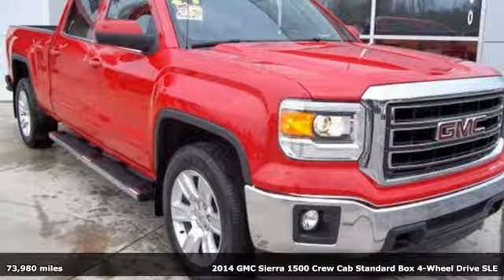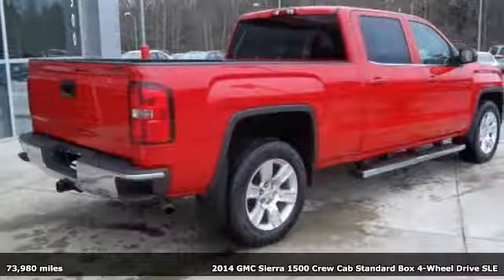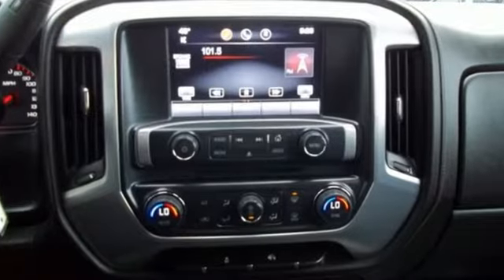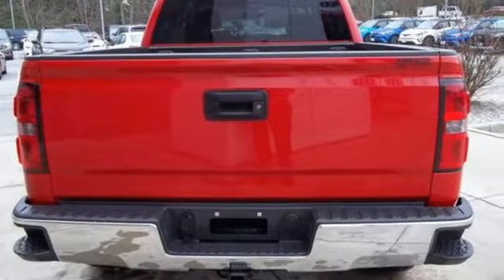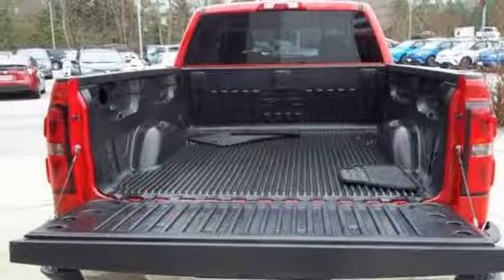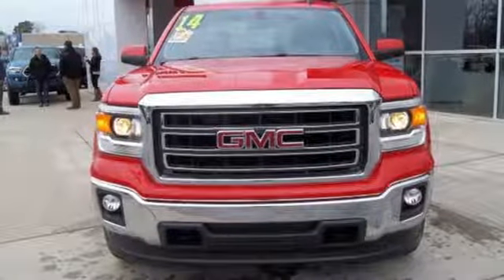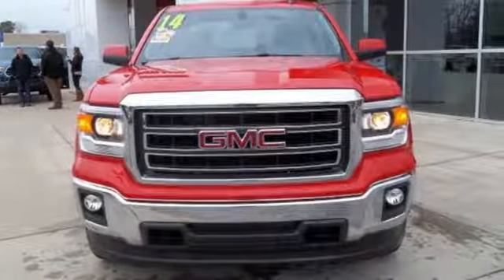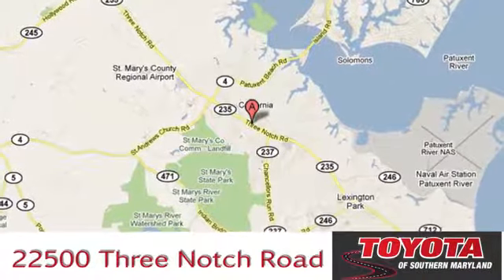Used 2014 GMC Sierra 1500 Lexington Park, MD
Year: 2014
Make: GMC
Model: Sierra 1500
Trim: SLE
Engine: EcoTec3 5.3L V8 Flex Fuel
Transmission: 6-Speed Automatic Electronic with Overdrive
Color: Red
Interior: Jet Black
Mileage: 73980
Stock #: U231278
VIN: 3GTU2UEC2EG231278
4X4, TOW PACKAGE, CLEAN CARFAX, NEW BRAKES, BACK UP CAMERA, ALLOY WHEELS, 6 MONTHS OR 6, 000 MILE WARRANTY, EXTENDED WARRANTY AVAILABLE, 6-Speed Automatic Electronic with Overdrive, 4WD, Jet Black w/Cloth Seat Trim, Alloy wheels, Electric Rear-Window Defogger, Power Adjustable Pedals, SLE Convenience Package, Trailering Equipment, Ultrasonic Rear Park Assist.brbrAwards:br * 2014 KBB.com Brand Image Awards WE GIVE YOU A 6 MONTH OR 6,000 MILE LIMITED POWER TRAIN WARRANTY ON ALL USED CARS AND TRUCKS !! SEE WHAT IT'S LIKE TO BUY FROM A DEALER THAT VALUES YOUR BUSINESS!!

Address:
22500 Three Notch Road